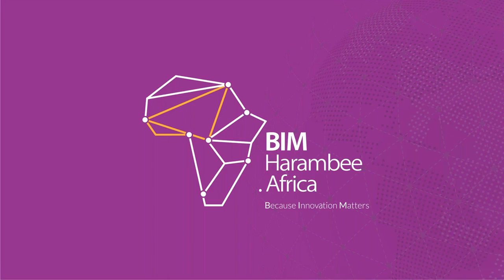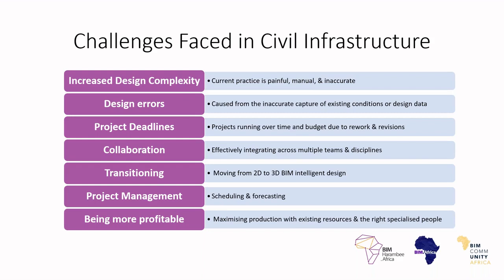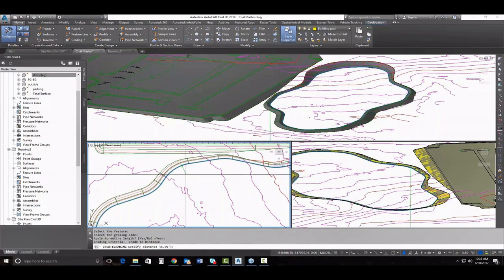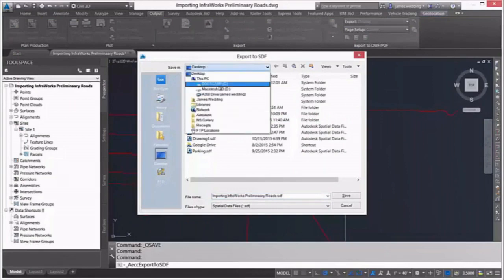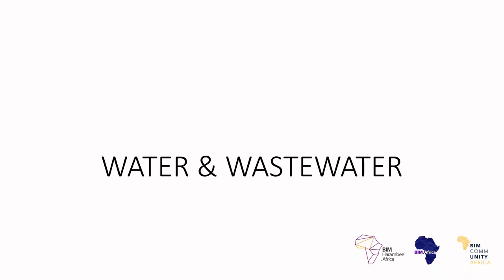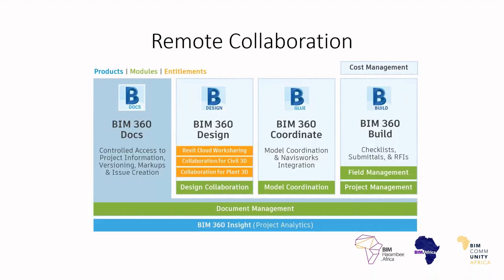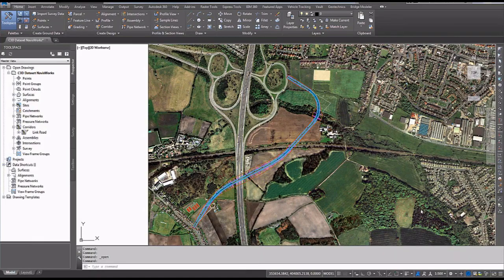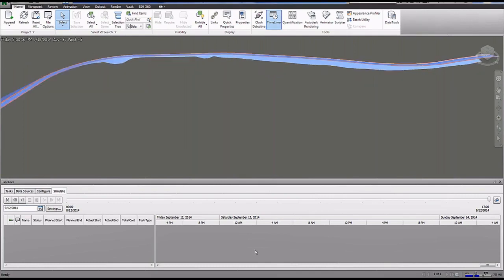The Power Of BIM For Civil Infrastructure, Shuiab Yunos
This presentation will be looking at BIM Technologies and their powerful impact within the Civil Infrastructure industry. These technologies & processes are a game changer in the planning, design, construction and maintenance of infrastructure providing innovative, sustainable and insightful solutions. The positive impact derived from the application of these technologies and processes has seen many countries around the globe mandating BIM as it contributes towards intelligent, resilient infrastructure. With the Civil Infrastructure Industry predominantly sticking to conventional, traditional methods to execute tasks, this presentation will showcase how these tasks are now being intelligently accomplished across the project lifecycle.